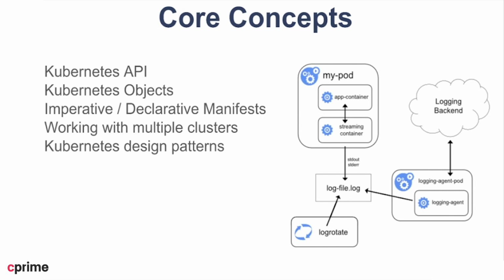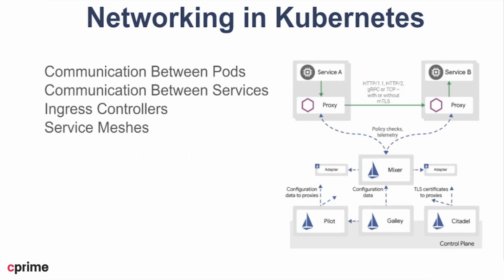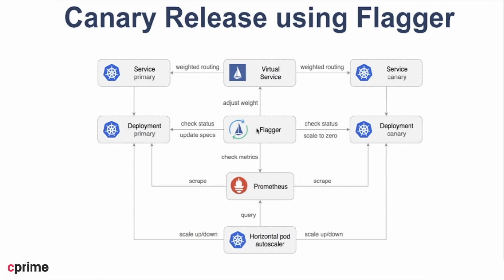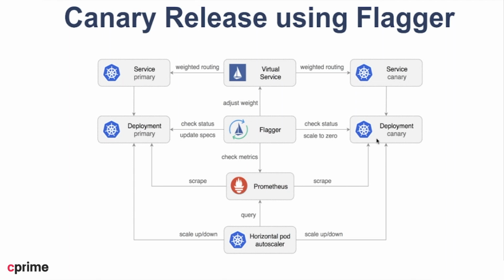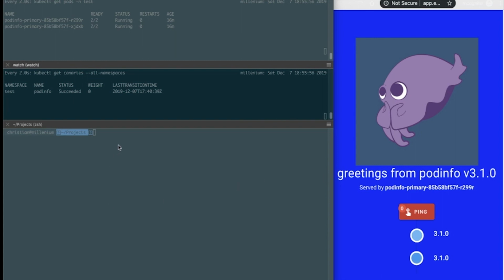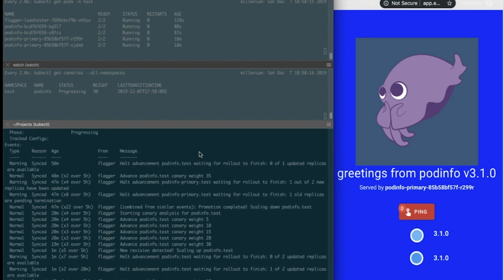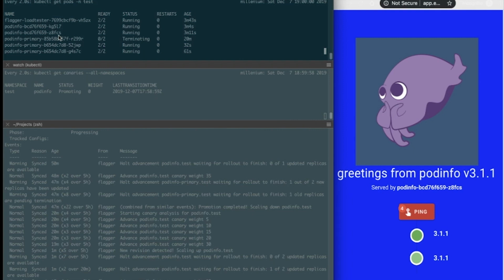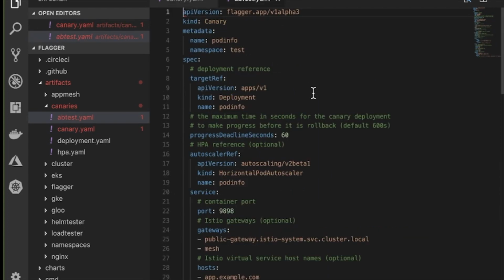What Happens After "Hello World" in Kubernetes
Learn Kubernetes core concepts and dive deeper into what comes after "Hello World." Sign up for an Introduction to Kubernetes training course